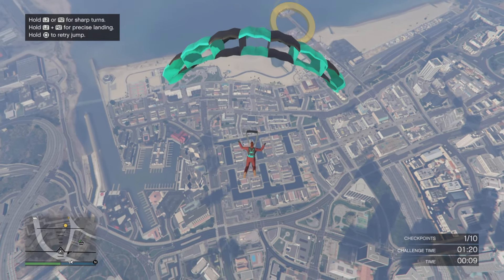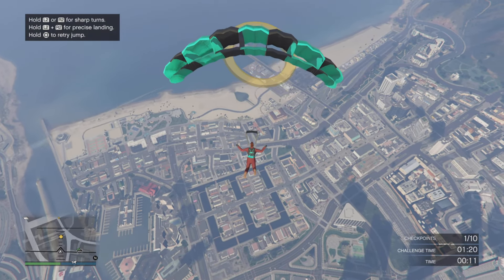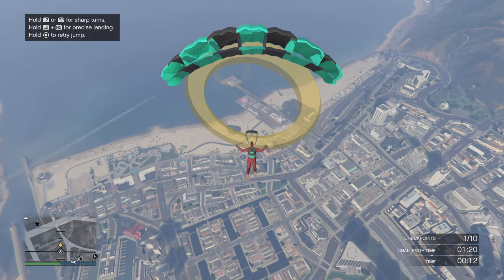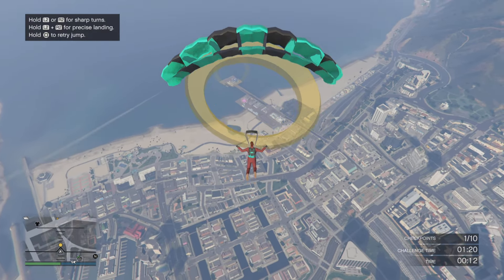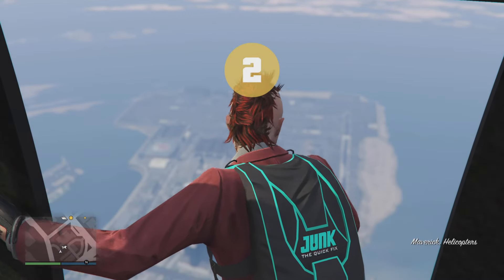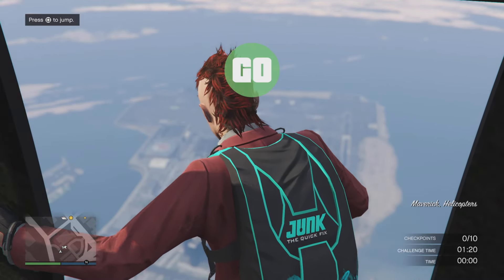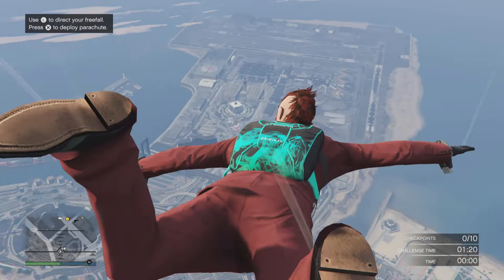GTA Online 3X MONEY WEEKLY UPDATE EARLY INFORMATION!